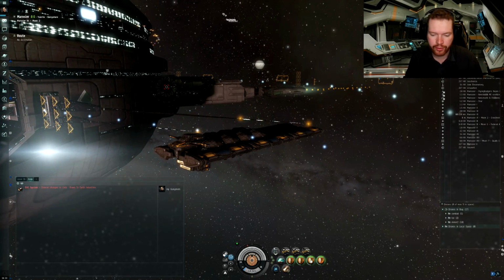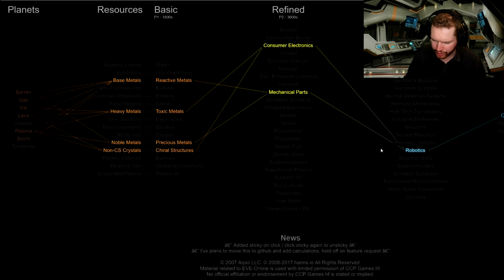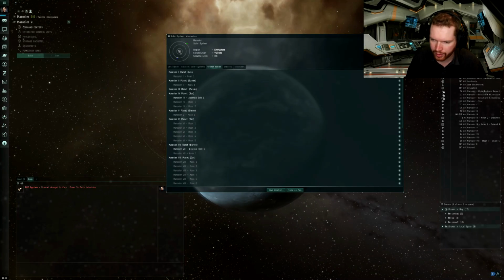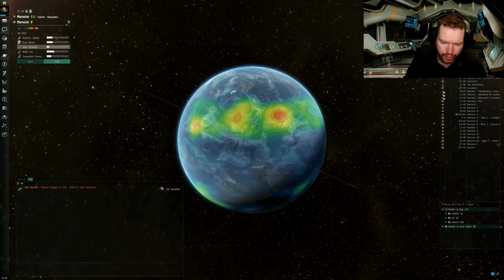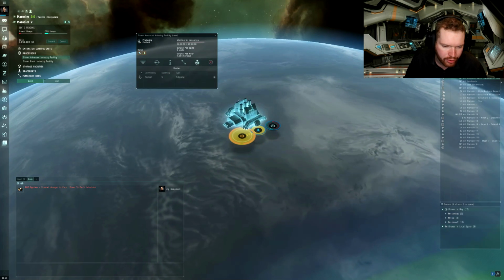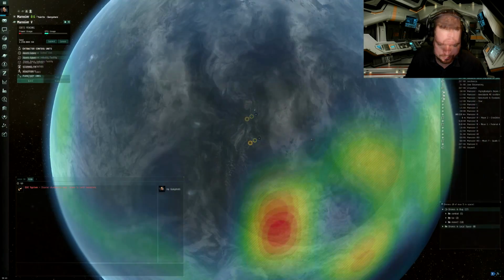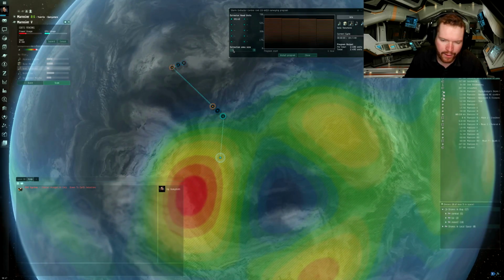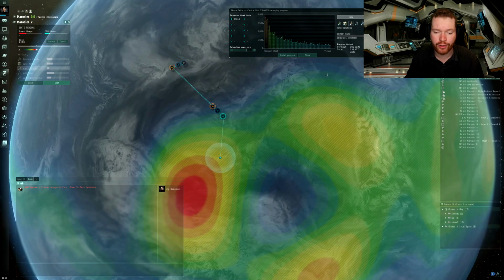Setting up passive income in EVE | Down To Earth industries #2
Get a free Audiobook of your choice, by signing up for Kobo with this